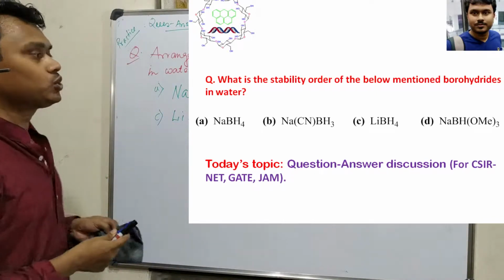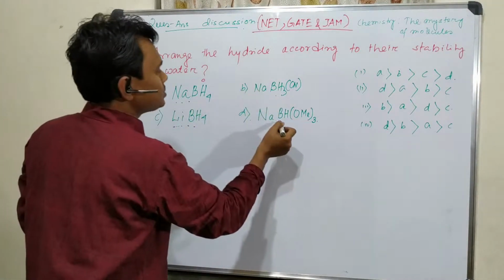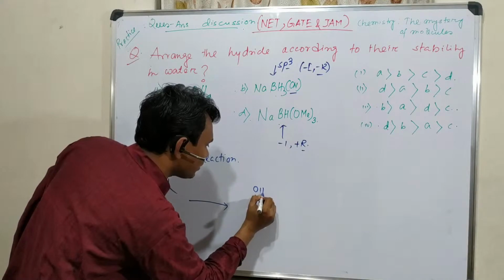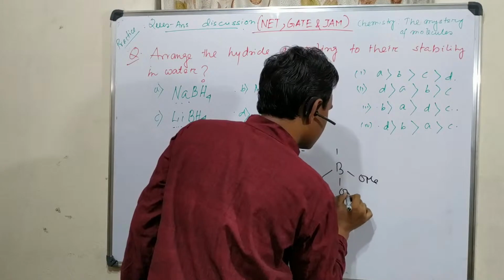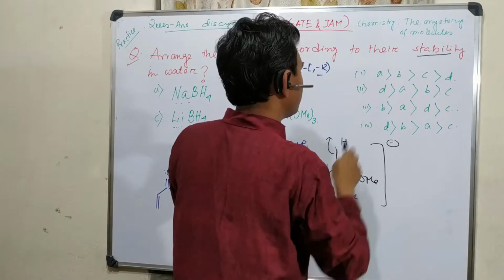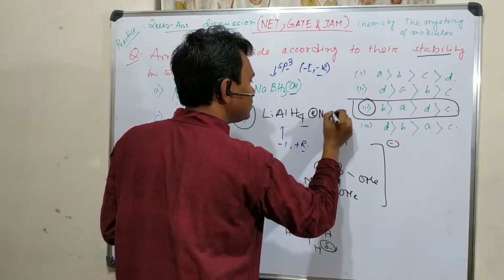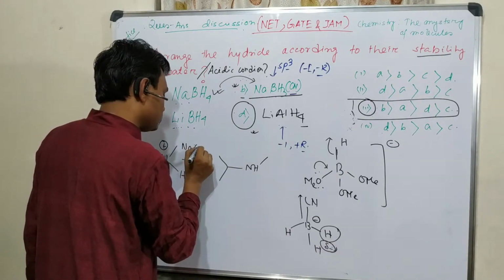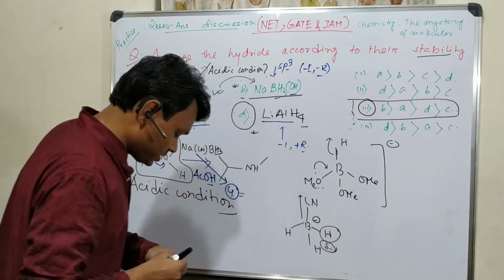Stability of Borohydrides in water: Question-Answer discussion (For CSIR-NET, GATE, JAM).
In this video lecture, I have described the stability of borohydrides in water. For that purpose, I have compared the stability of sodium borohydride, sodium cyanoborohydride, lithium borohydride and trimethoxy sodium borohydride for their stability in water. I have also uploaded some related videos. Audiences are requested to watch them.

For " Sodium cyanoborohydride (NaBH₃CN) by Dr. Tanmoy Biswas (Chemistry The Mystery of Molecules)" please click on the link "

For "Hydroboration and oxidation of alkene and alkyne (C-C double and triple bond C-C)." please click on the link "

For "Oxymercuration and demercuration: conversion of alkene and alkyne into alcohol and ketone." please click on the link "

For "Stability of Borohydrides in water: Question-Answer discussion (For CSIR-NET, GATE, JAM)." please click on the link "

For "Question Answer discussion about Luche reaction (for CSIR-NET, GATE, JAM)" please click on the link "

For "MCQ about K-selectride reduction: For exams like, CSIR-NET, GATE, IIT-JAM, BARC, BS-MS, B.Sc, M.Sc." please click on the link "

For "Video Lecture (5 Part IV): Reactivity of Diisobutylaluminium hydride (DIBAL-H)." please click on the link "

For "Video Lecture 5: Part III, Reactivity of Lithium Aluminium Hydride (LiAlH4)." please click on the link "

For "Video Lecture 5 (part II): Reactivity of borohydrides (MBH4) [mainly organic reactions]." please click on the link "Video Lecture: 5 (part I), Preparation, Bonding and Reactivity reactions) of borohydrides (MBH4)."

For "Question-Answer discussion (for CSIR-NET, GATE, JAM, etc. exams) Hydroboration of alkyne by 9-BBN." please click on the link "

For "Video Lecture 3: Diborane (B2H6), Preparation, Bonding, and Chemical Properties." please click on the link "